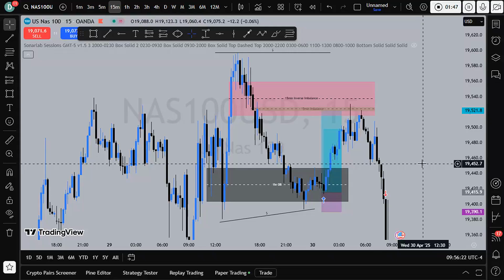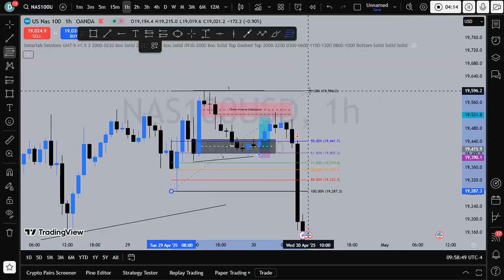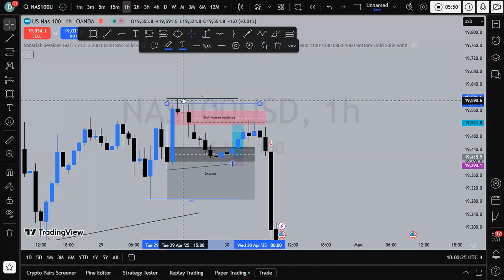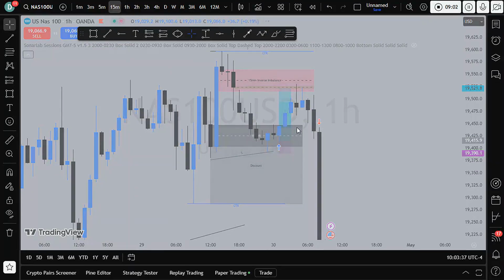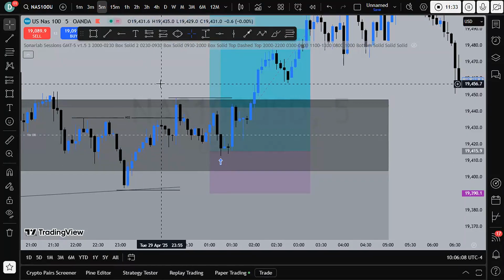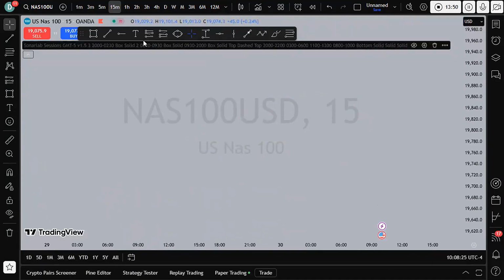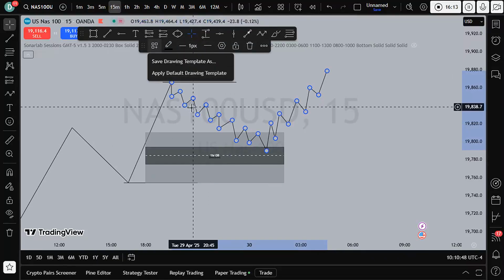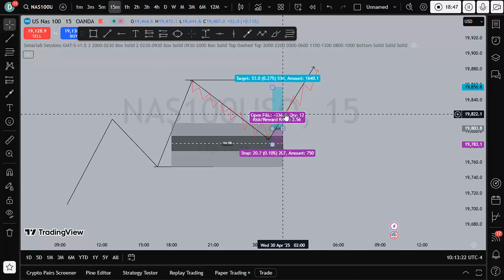Forex: The best way to trade in 2025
1. Identify your htf.
2. Identify a htf bias.
3. Identify your current trading range on your htf.
4. Identify your premium or discount level.
5. Inside your premium or discount level identify your htf point of interest.
6. Wait for price to pull into your htf point of interest.
7. Pop down to a ltf where you'll observe bearish or bullish price action.
8. Wait for the buy model or sell model to play our wait fora market structure shift on the ltf.
9. Your new range will be on the ltf where there was a market structure shift which will give you a new range.
10. Mark out the range using your fibs and plot your discount or premium area.
11. Inside your ltf premium of discount level identify your ltf point of interest.
12.Enter at the poi( point of interest) inside these levels or set an entry at the retest